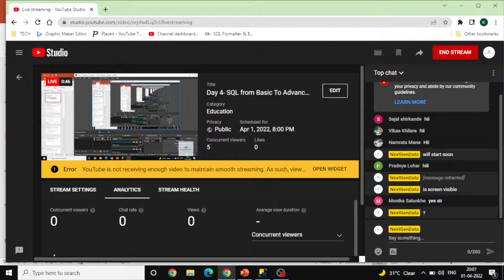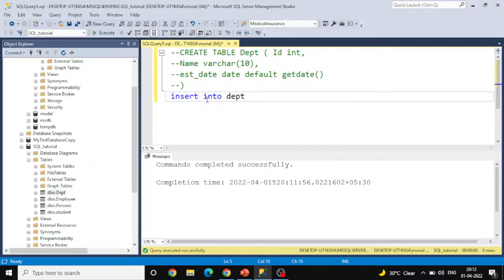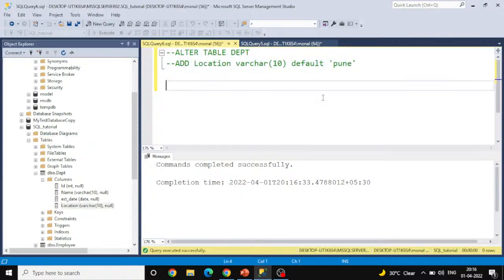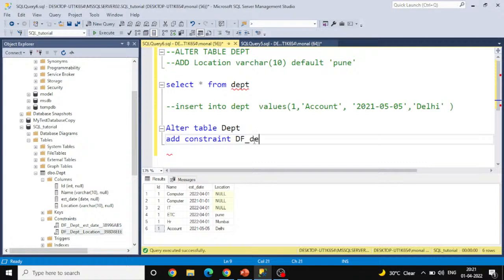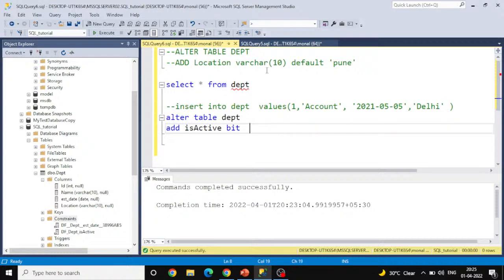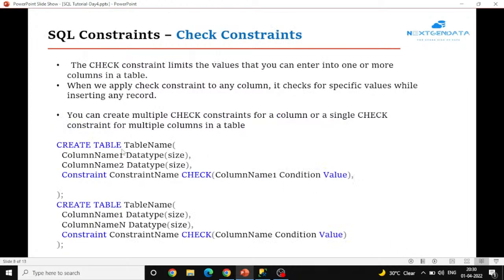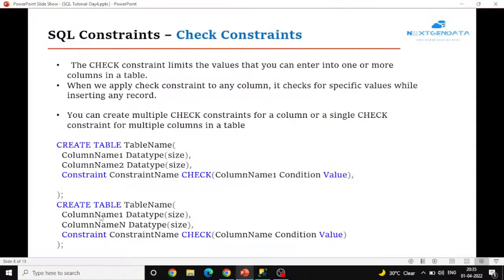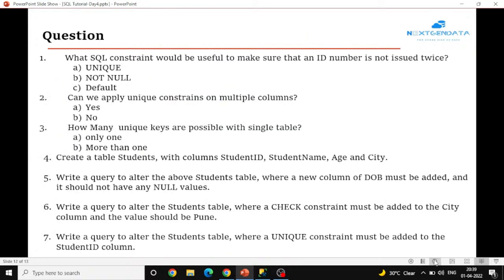Day 4- SQL from Basic To Advance - SQL Constraints - Default and Check Constraint